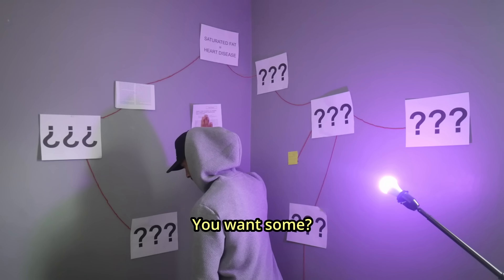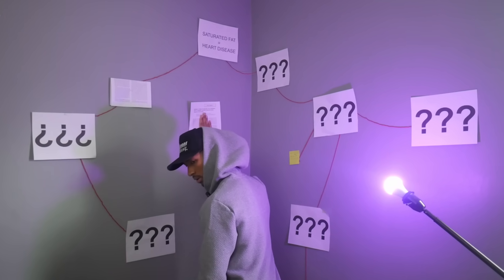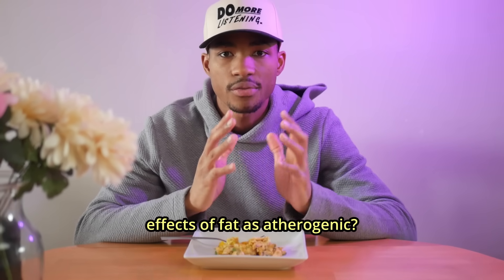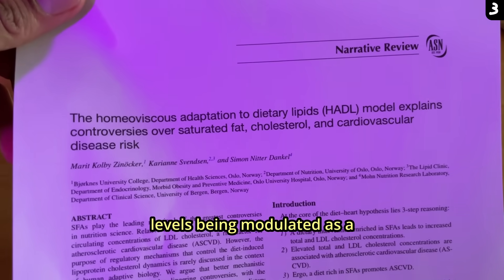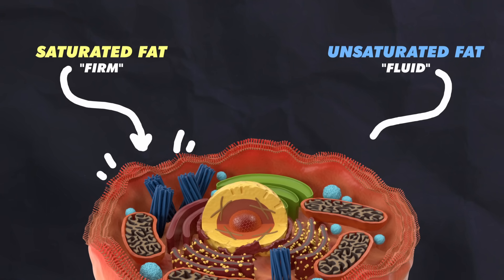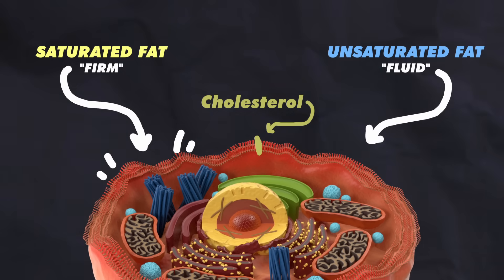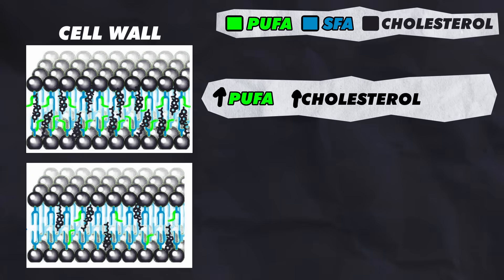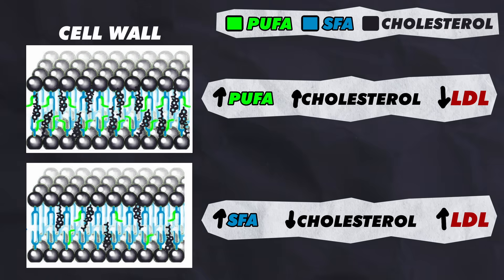Slowly melting away until I get to the bottom of this. (so i can move on with my life).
As promised, a video for nerds interested in where the science currently is.